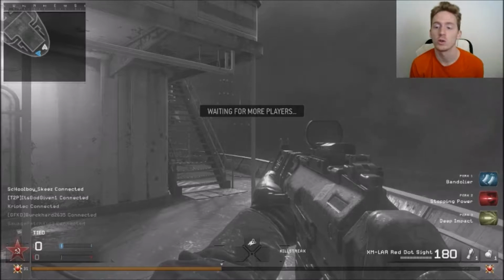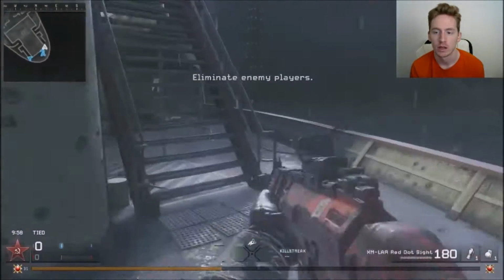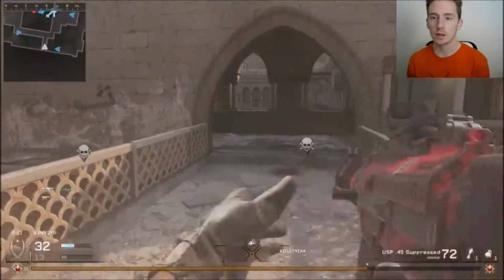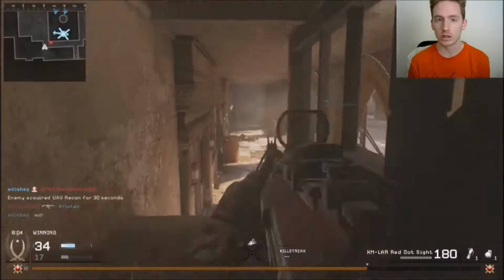CoD MWR XM-LAR REVIEW - WAY OVERPOWERED GUN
Today I'm updating and reviewing the XM-LAR. AKA the new gun that was brought in last weeks call of duty update. Please rate and comment on the video! Thank you all so much!